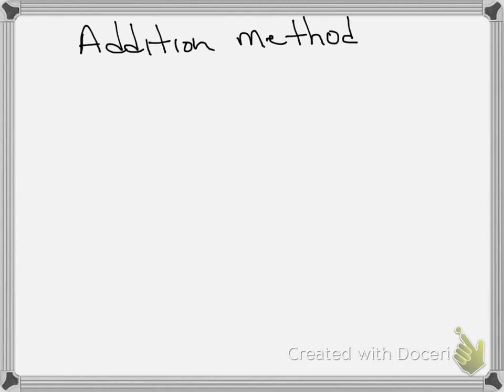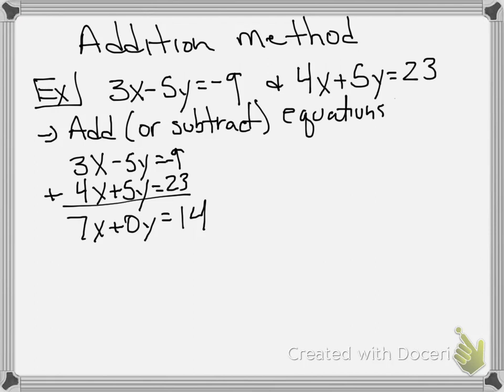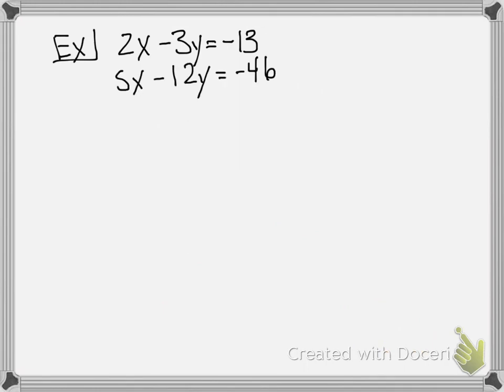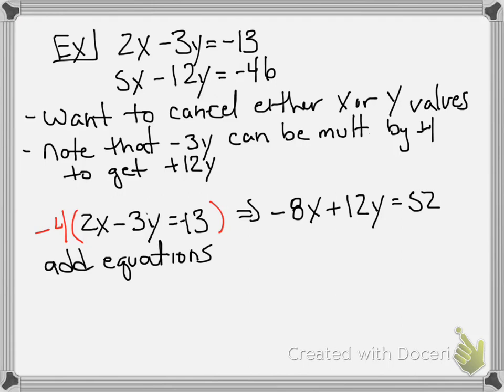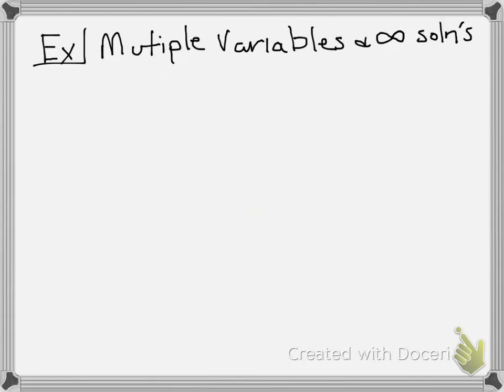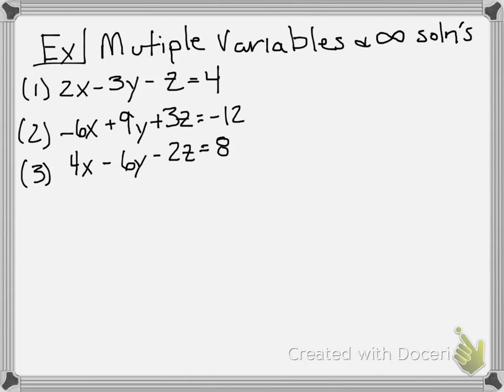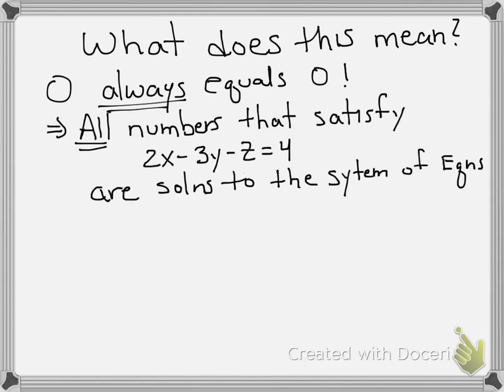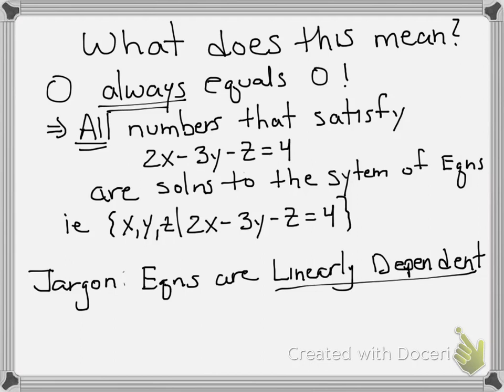MAT222 wk2 pt2